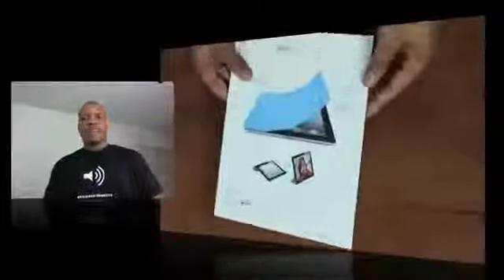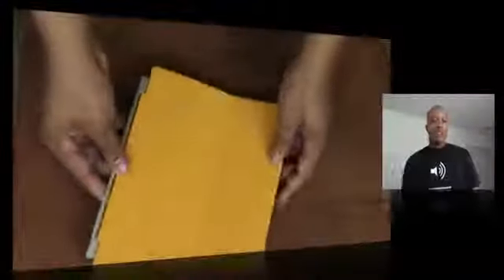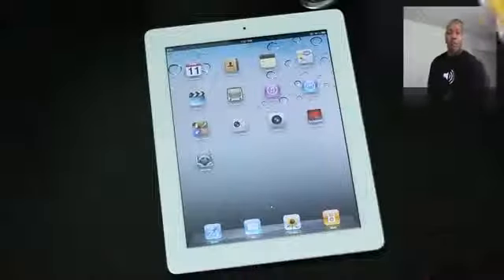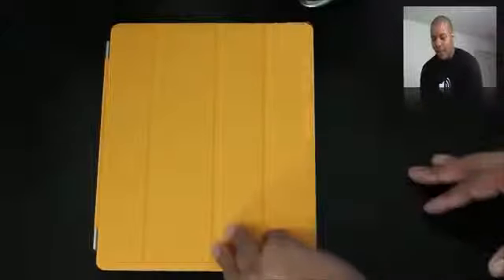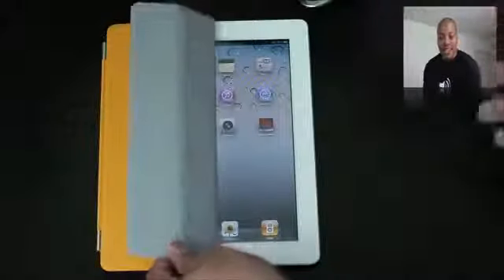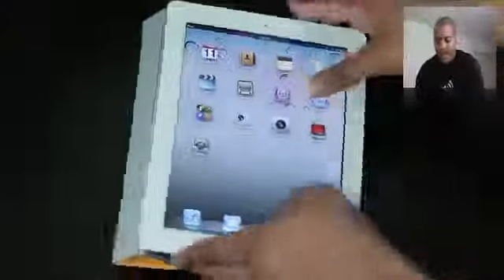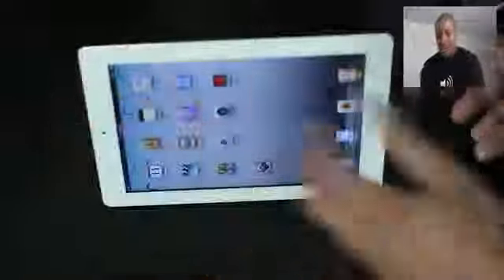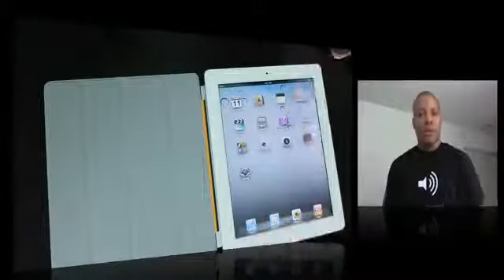Review Ipad 2 Smart Covers.mp41527